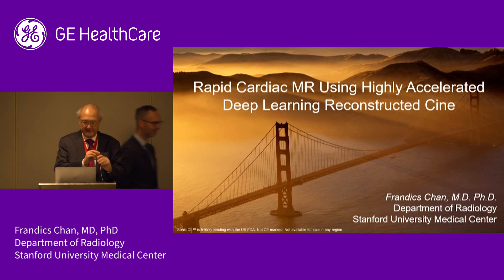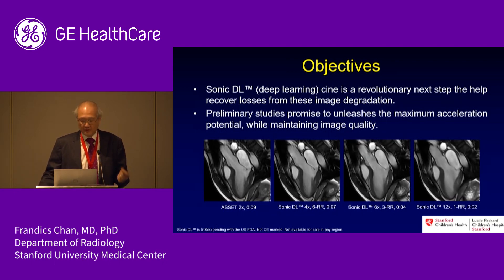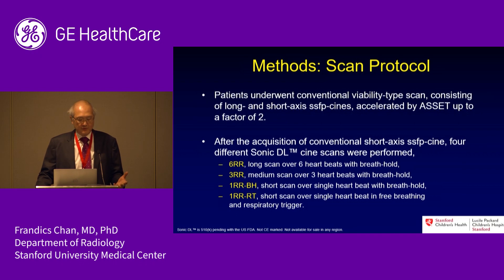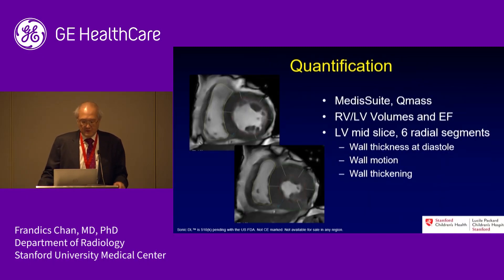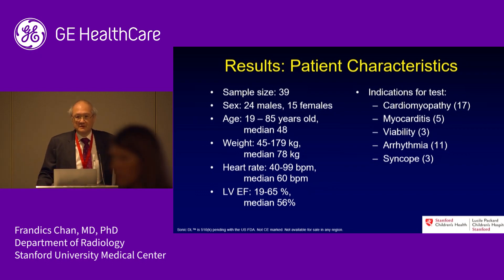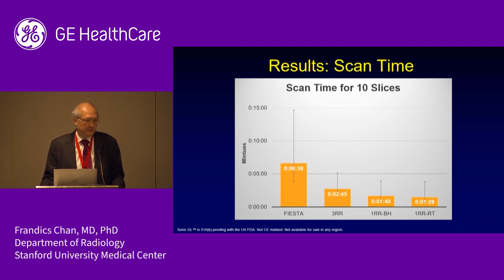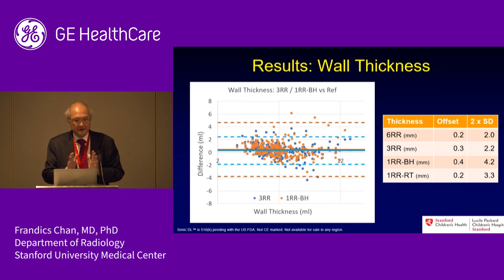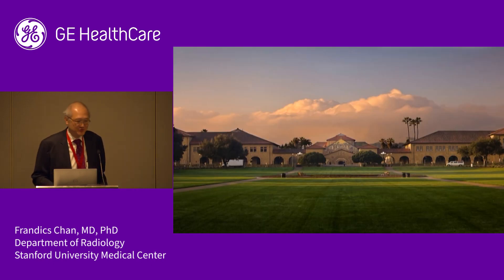Rapid Cardiac MR Using Highly Accelerated Deep-Learning Reconstructed Cine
Deep Learning Solutions for Efficient Cardiac MR
Frandics P. Chan, MD, PhD, Professor of Radiology, Stanford University